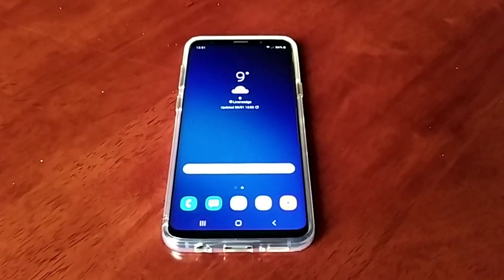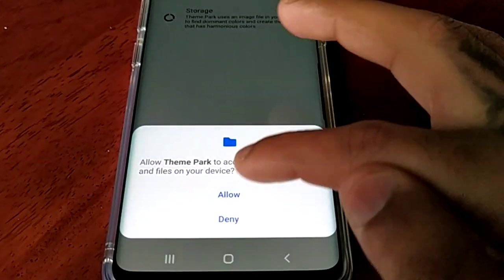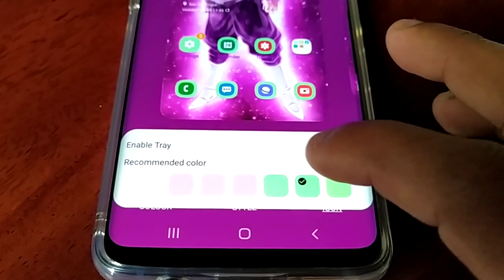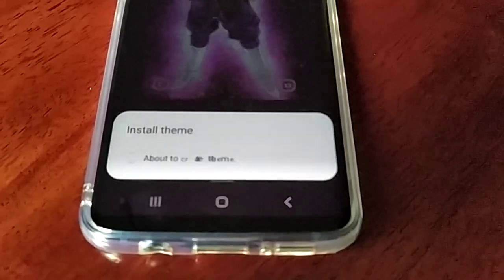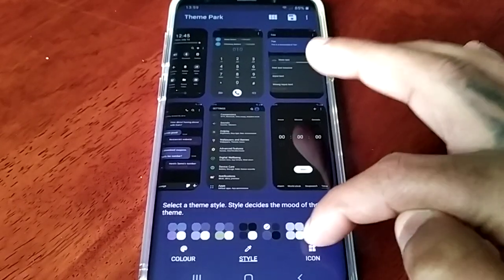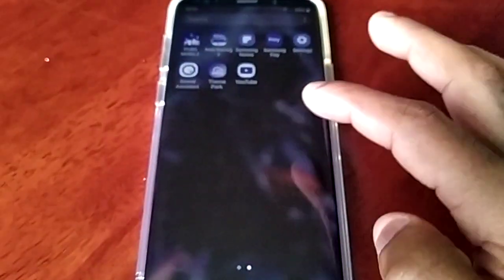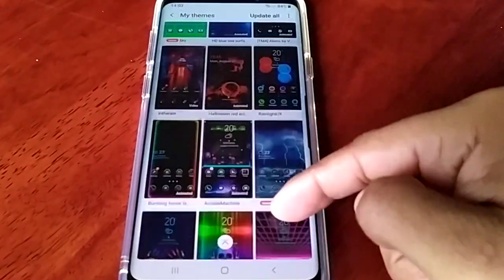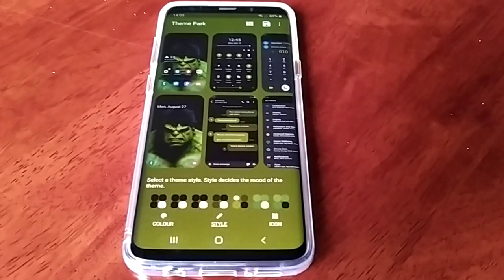Samsung Galaxy S9+ /S10/Note 10+ Create Your Own Custom Themes (Android 10 One Ui 2.0 Support)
This is my video showing how to  create your own custom THEMES ON YOUR SAMSUNG GALAXY DEVICE !!